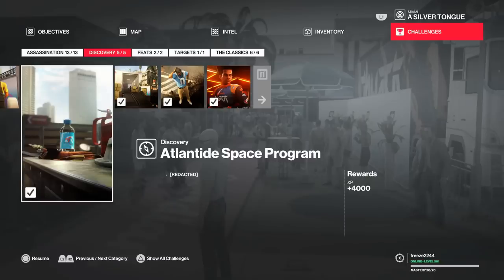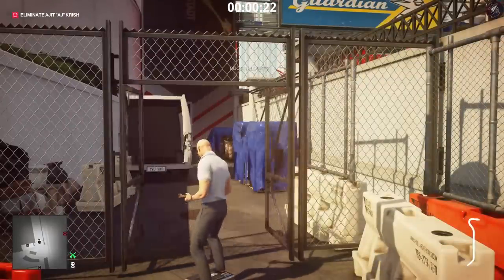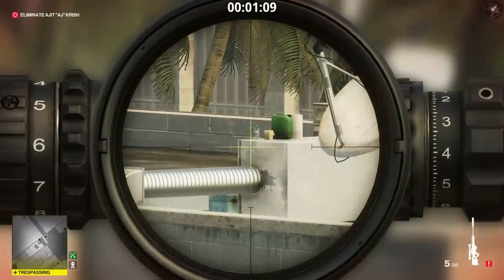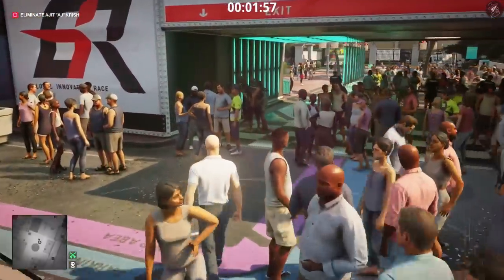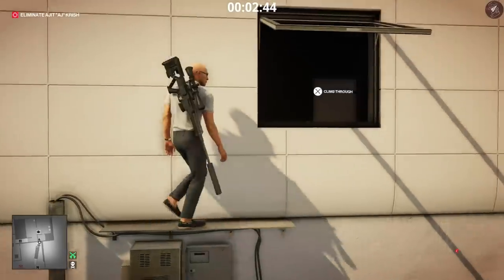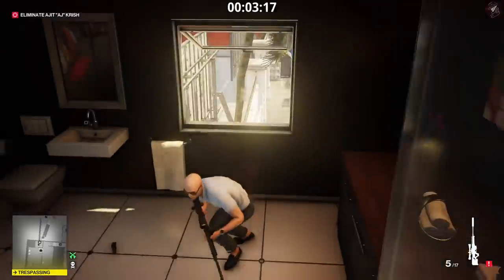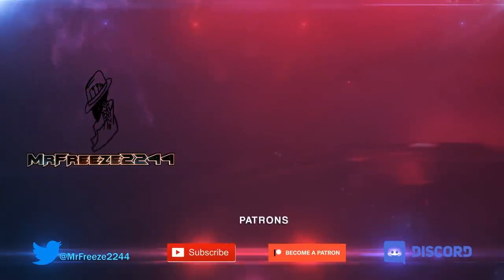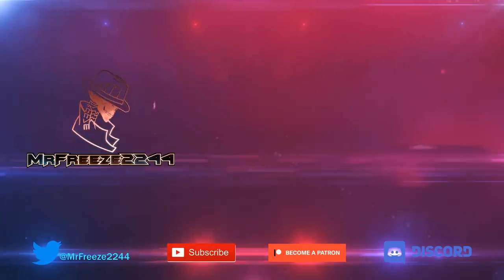HITMAN 2 | A Silver Tongue | Atlantide Space Program (Water Bottle Rocket Easter Egg) | Redacted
In this HITMAN 2 video we'll be covering the Atlantide Space Program redacted challenge Water Bottle Rocket Easter Egg in the special assignment mission A Silver Tongue in the Miami.